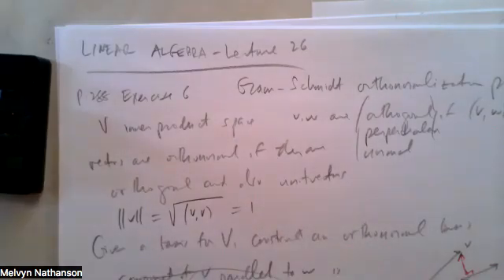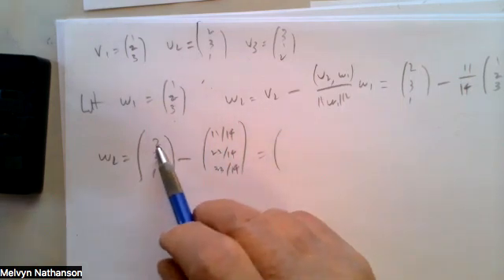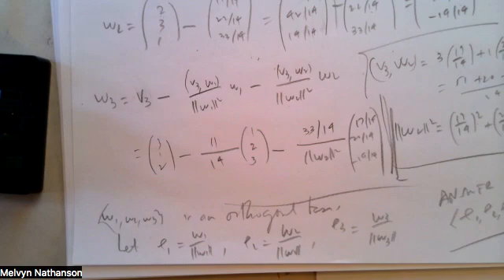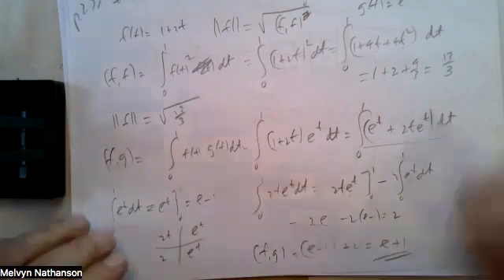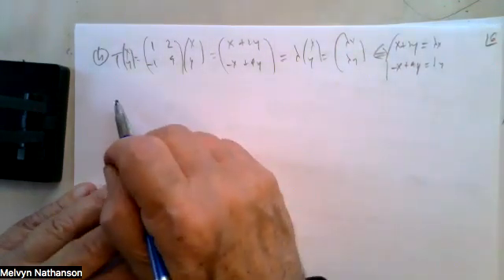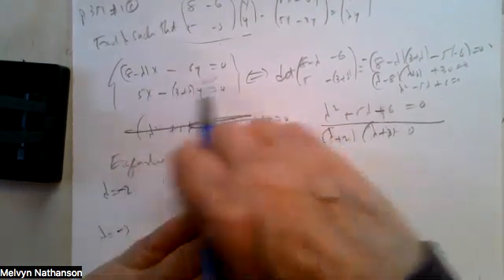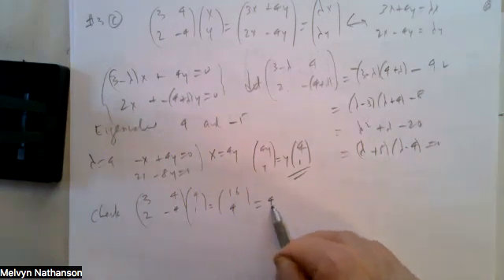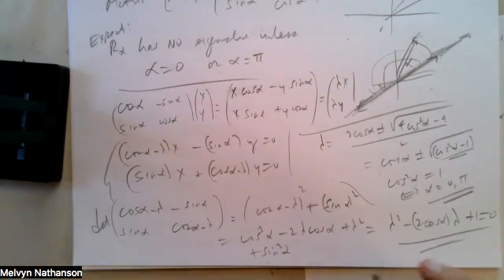Linear Algebra - Lecture 26